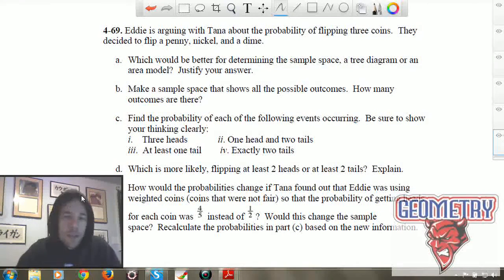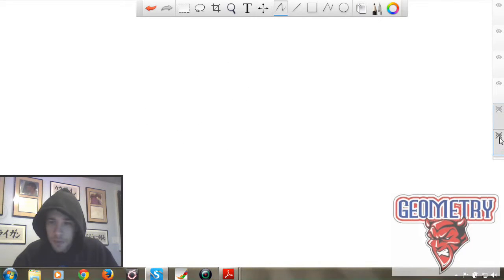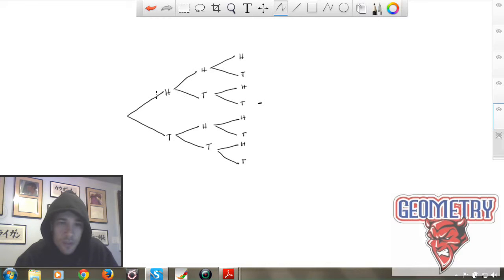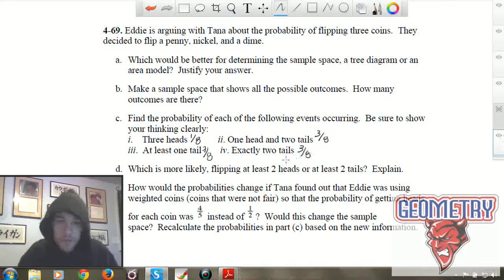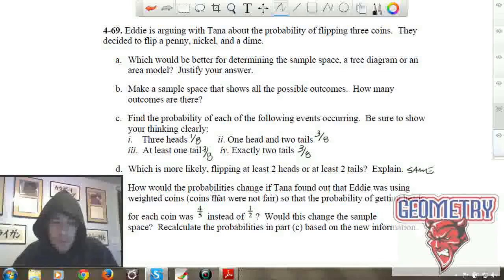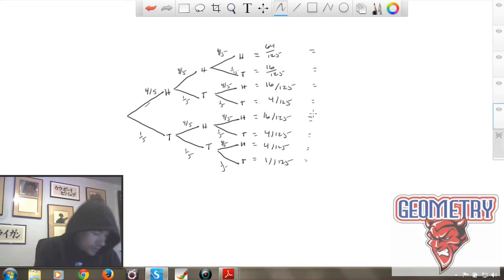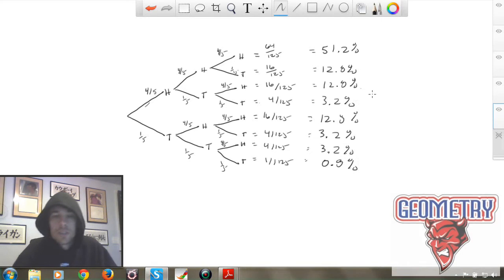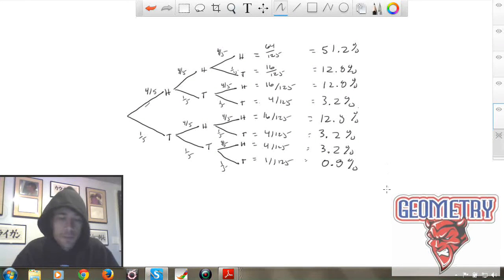Regular Geometry Unit 4 Problem 69